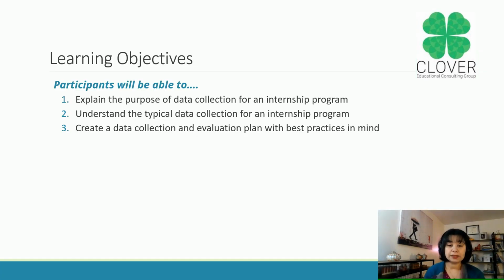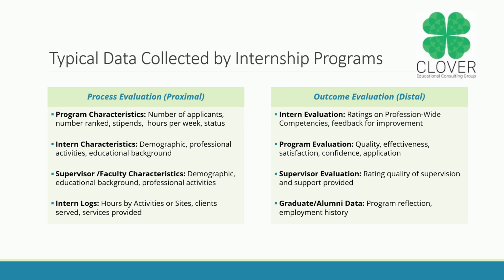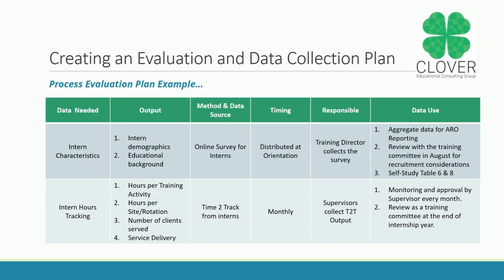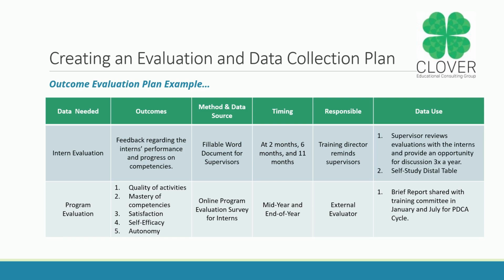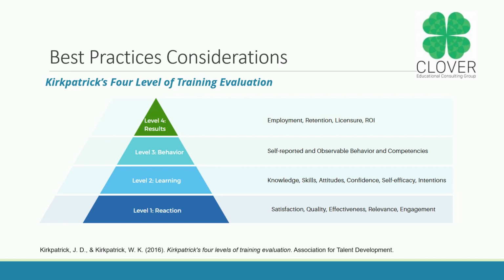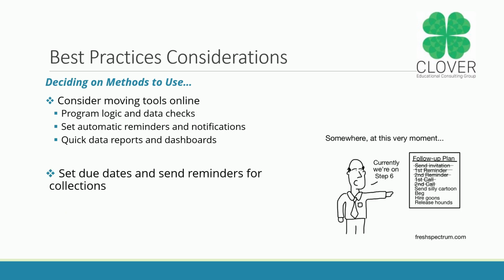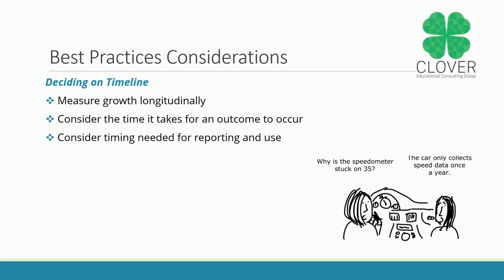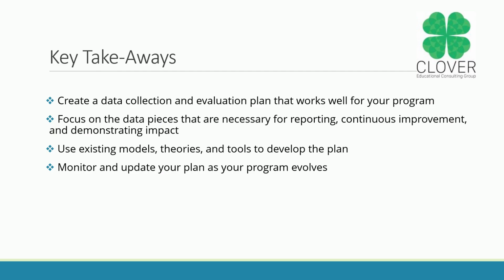Best Practices in Data Collection and Evaluation of an Internship Program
Join Dr. Juliana Rosa, Director of Research and Evaluation at Clover Education Consulting Group, for a review of best practices in data collection and evaluation in psychology internship programs.